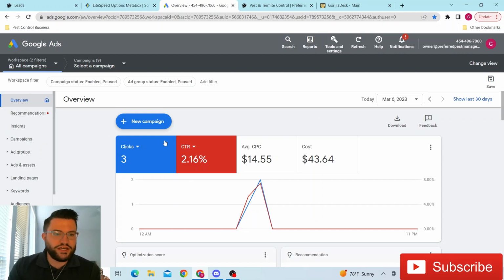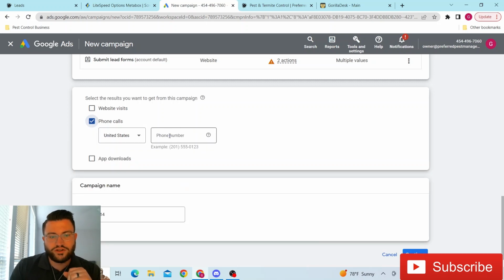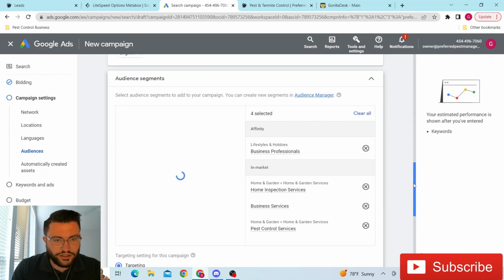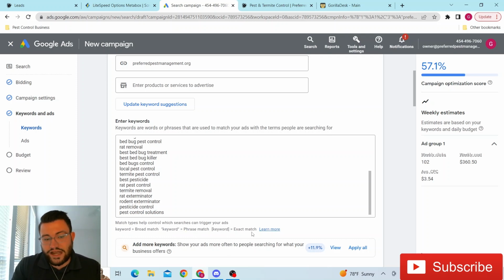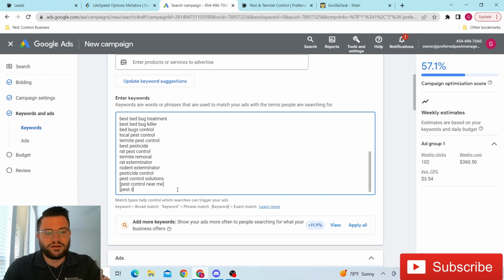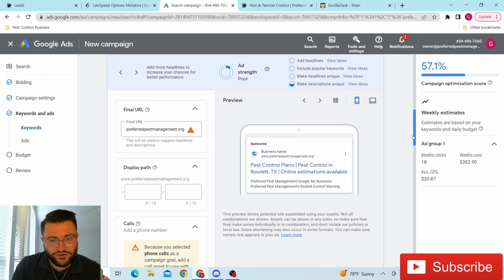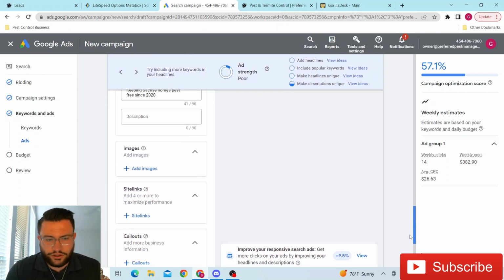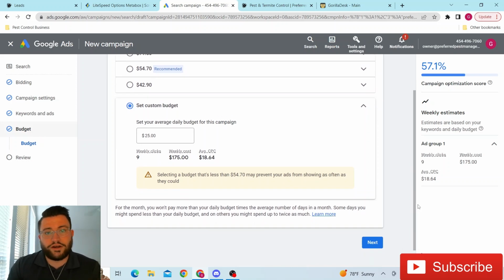HOW TO CREATE A GOOGLE AD FOR YOUR PEST CONTROL BUSINESS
Have a pest control business, or really any kind of service business from plumbers and HVAC to electricians and pool company and wondering how to create an affective Google ad to drive customers to your business? This video is just for you!

Today we dive into how I create a Google Ad and discuss what you can expect from our Google Ads Series.